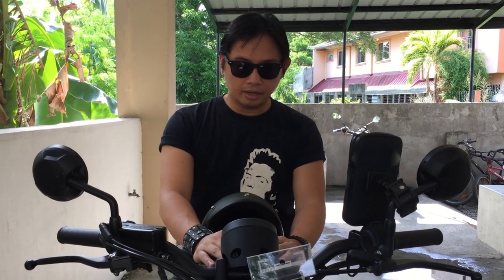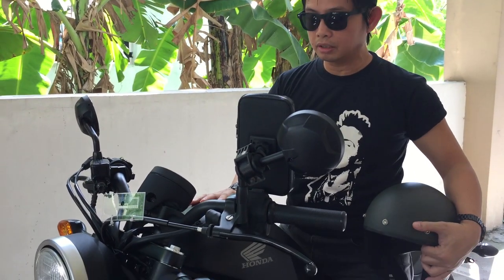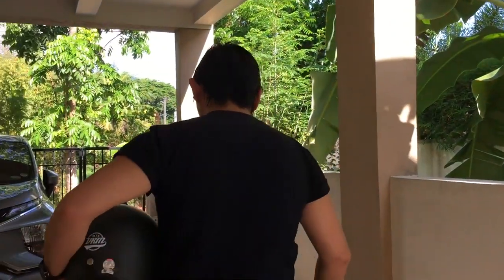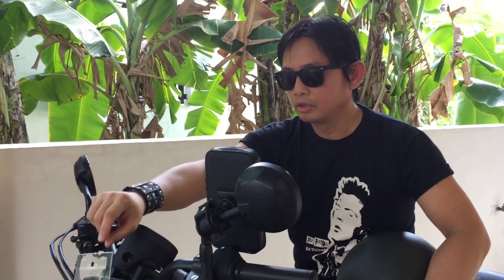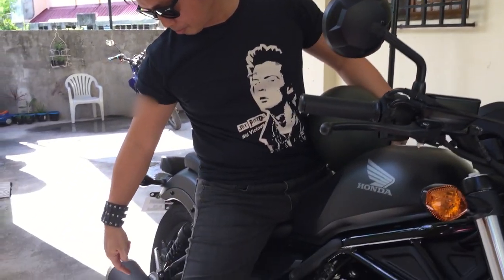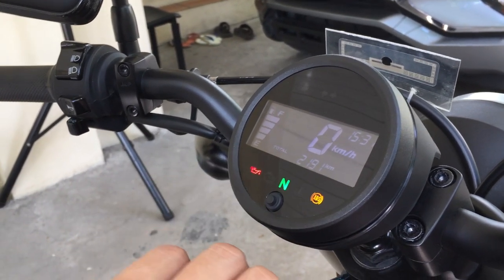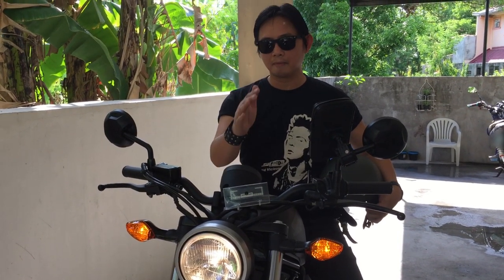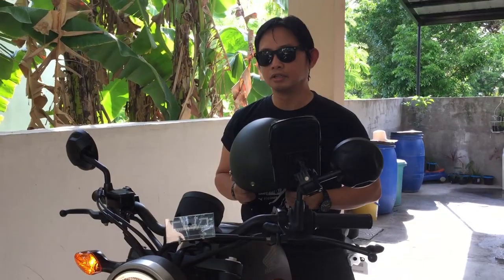Rebel 500 Review (Episode 1)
My first review of my Honda Rebel 500 Motorcycle